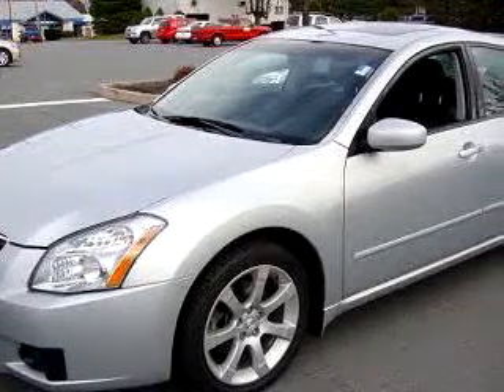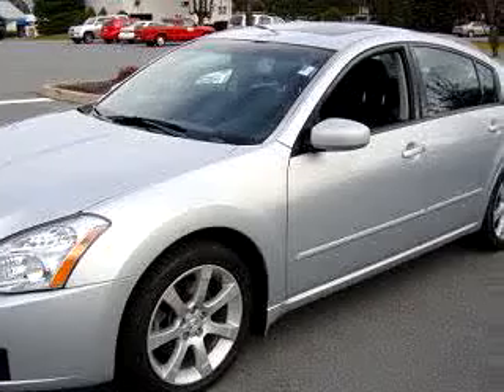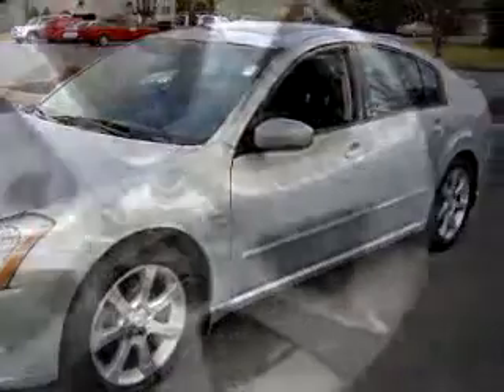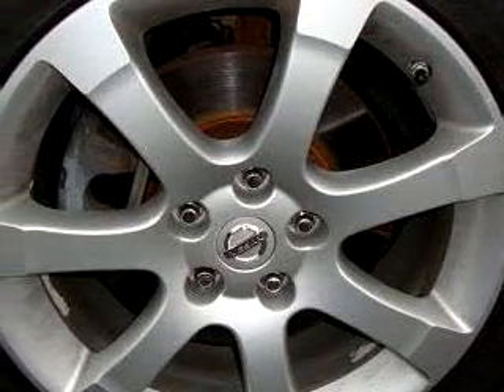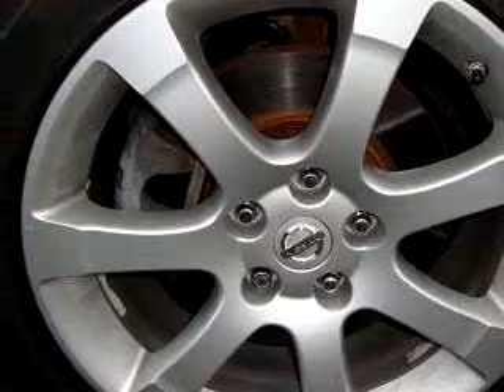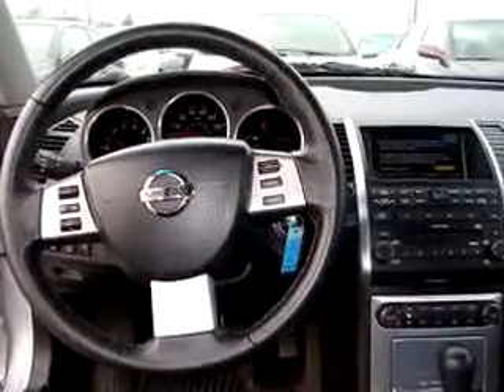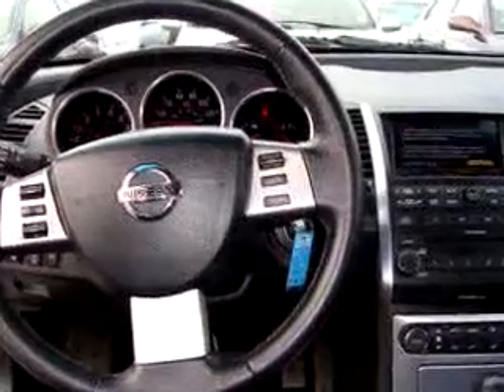SOLD - 2007 Nissan Maxima 3.5 SE 10958 Johnstons Toyota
Johnstons Toyota

5015 Route 17M

2007 Nissan Maxima 3.5 SE

 67,879 Miles

VIN - 1N4BA41E67C815356

You will love this Silver 2007 Nissan Maxima 3.5 SE, equipped with a 6 Cyl. engine  and an automatic transmission with  67,879 miles. Enjoy an impressive 28 miles to the gallon on this great car with features like Power Sunroof, Leather Upholstery, Driver Side Air Bag, Passenger Side Air Bag, Tilt Steering Wheel, Cruise Control, CD Player in Dash, and much more. Enjoy the drive and have peace of mind in this 2007 ...